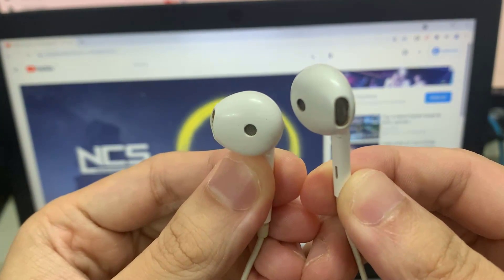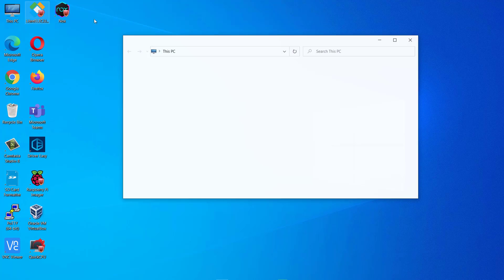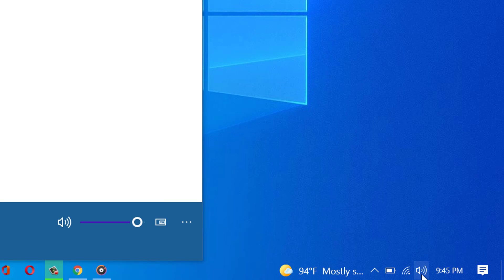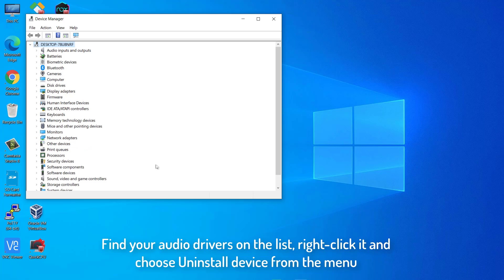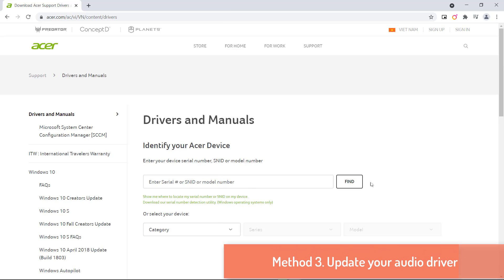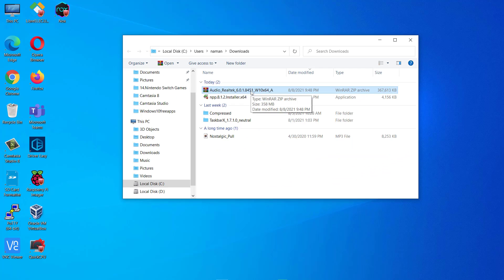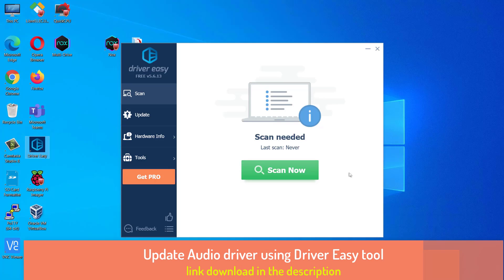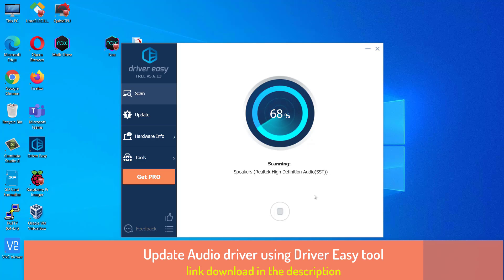Laptop Speakers Not Working But Headphones Work Windows 10 [SOLVED]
This video will show you how to fix laptop speakers not working but headphones work on Windows 10.
Link download the Audio Driver in the top comment.

laptop speakers not working after windows 10 update
laptop speakers not working when connected to monitor